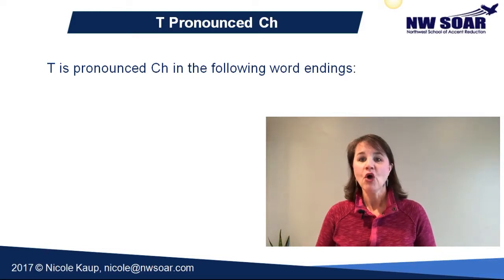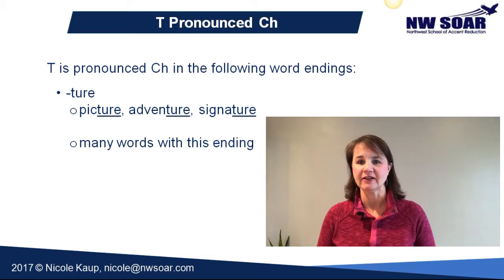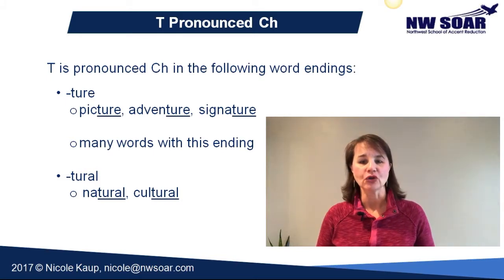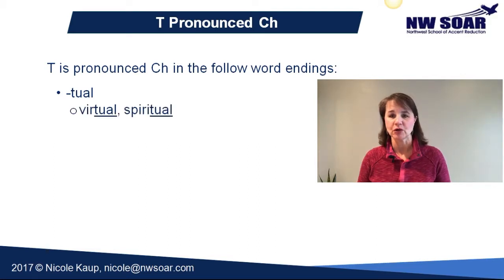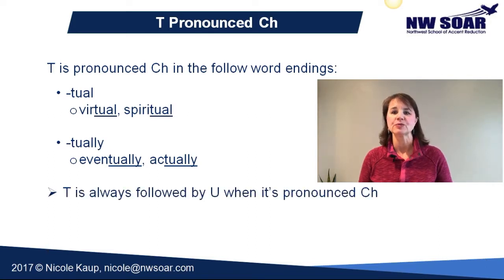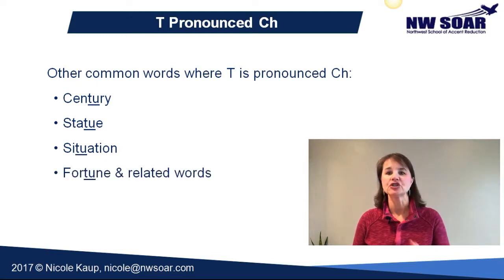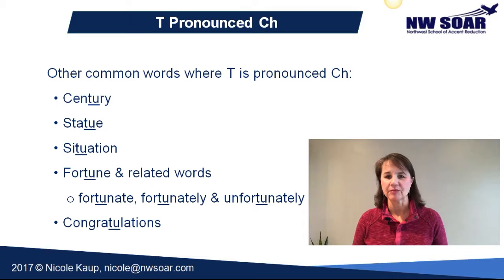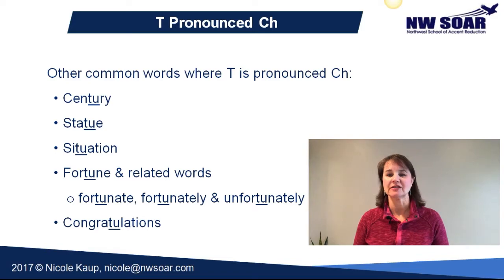When to Pronounce T as Ch in English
In this video, I explain when to pronounce T as Ch in English. Learn to pronounce words like congratulations, fortune, culture, situation, natural, virtual, eventually, fortunately, and adventure.  This is something that most advanced English speakers are not even aware of.  T is not always pronounced T in English.  In this video, I teach you when it is pronounced as Ch.

Interested in more T variations?  Watch this video to see 6 Different T Pronunciations in American English